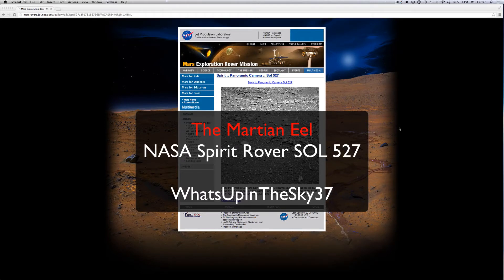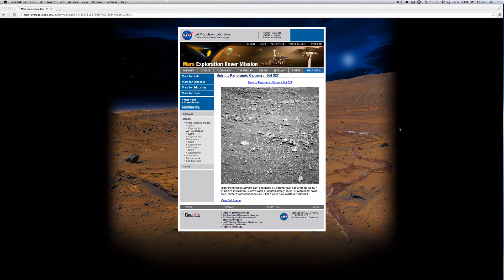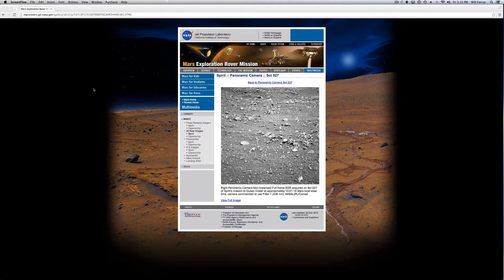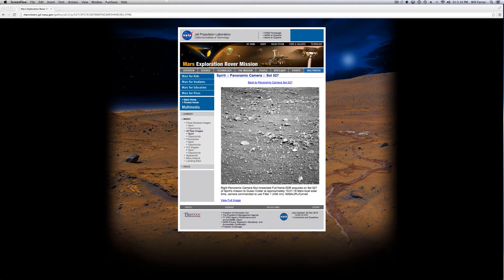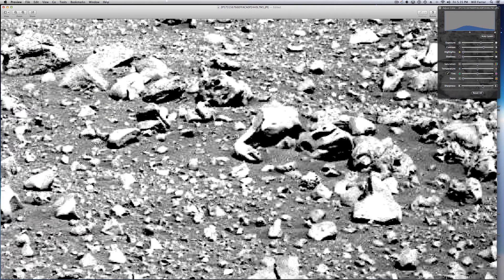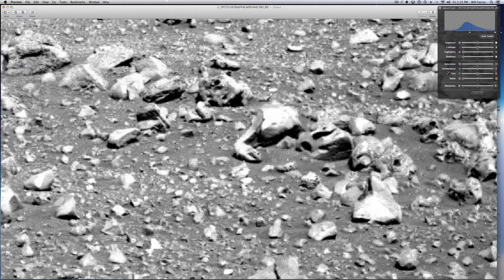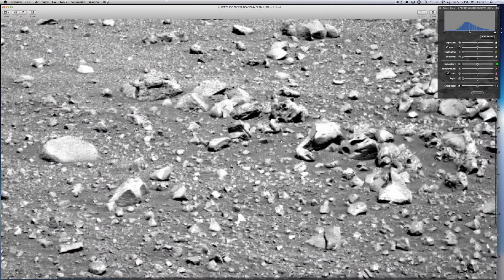The Martian Eel or Wrench? Real NASA photo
: Here is the next installment of my Mars series video number 7.  Today we check out the so called Martian Eel or what I think looks more like a wrench. Either way it is pretty cool. As always heres the official link for you to check this out yourself.